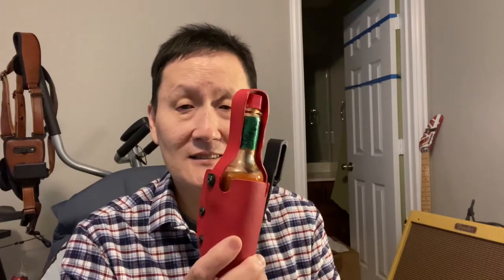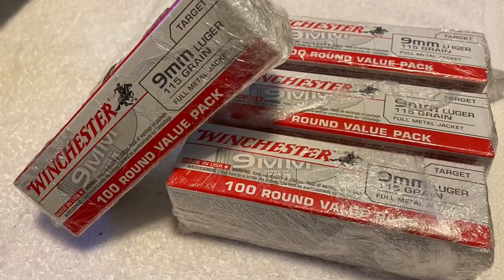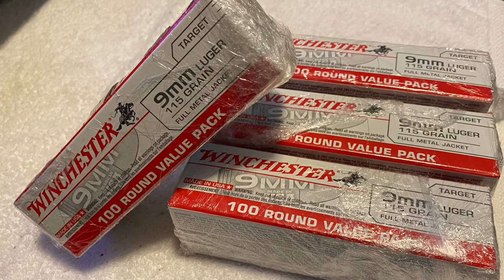DIY Tabasco Holster II and Black Friday Ammo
I talk about my second Tabasco Holster and Black Friday ammo purchase.